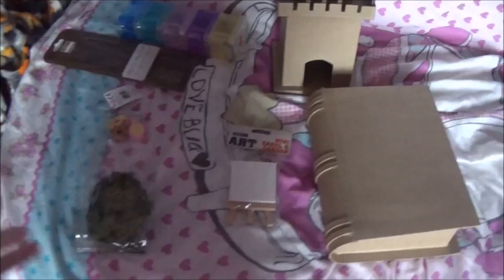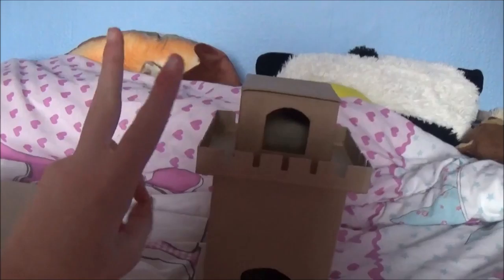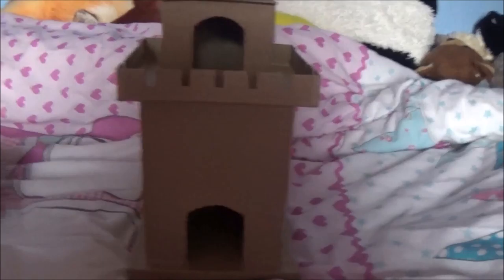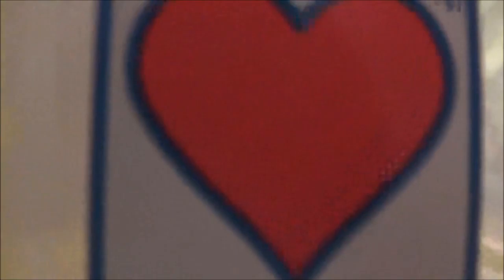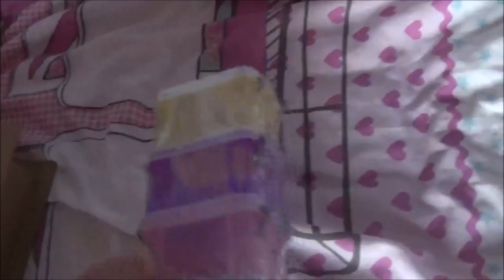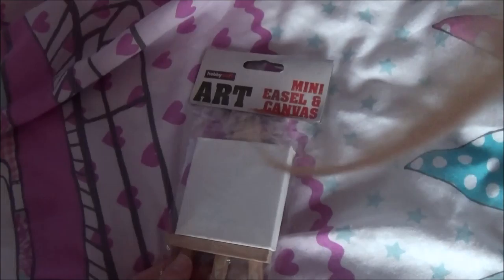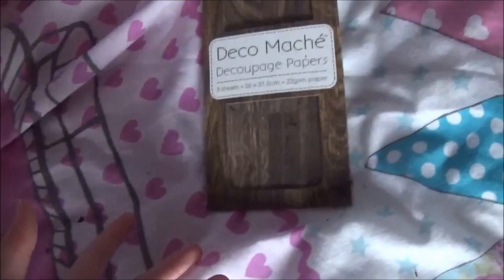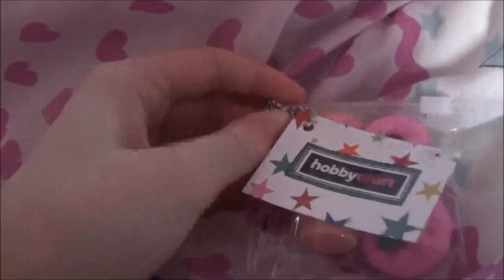Hobbycraft haul (Partly Christmas)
READ ME
Song1: Valley of the dolls by Mylo
Song2: Happy by Max Sedgley
More haul vids coming and I was not trying to brag a any point.
-Radio Kiwi